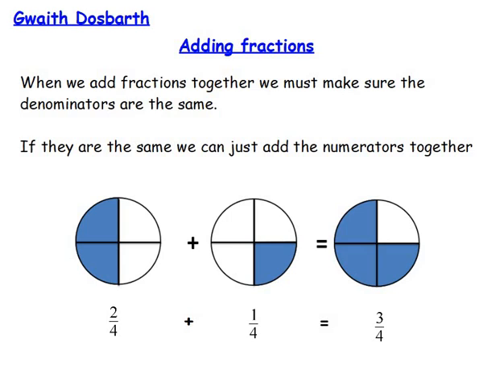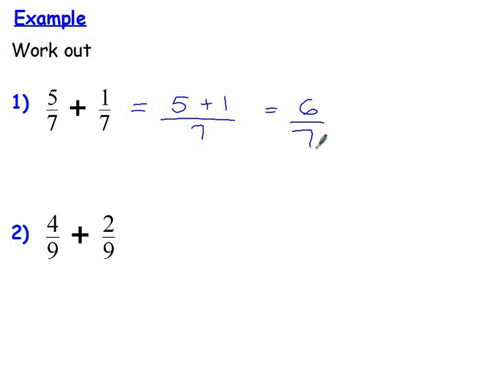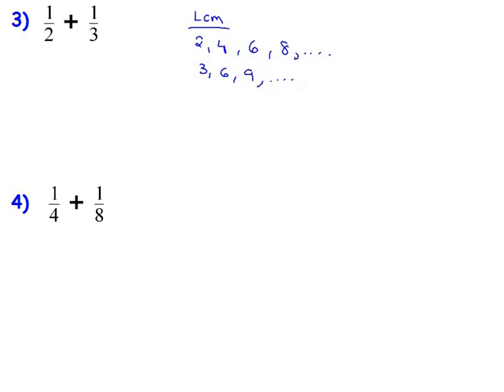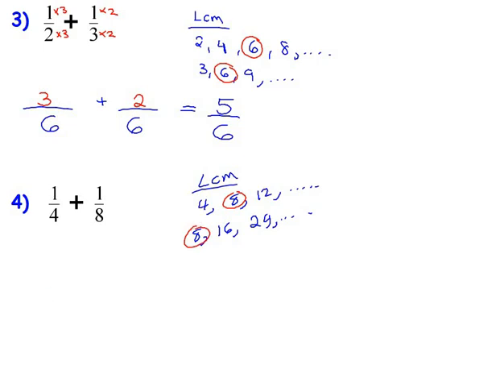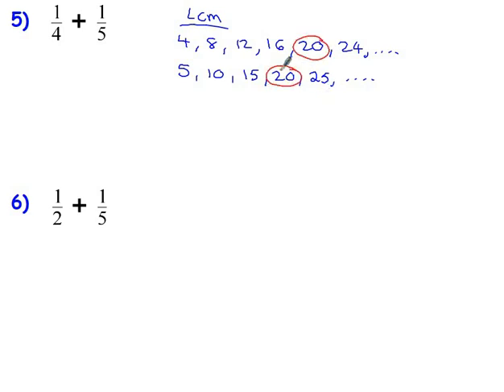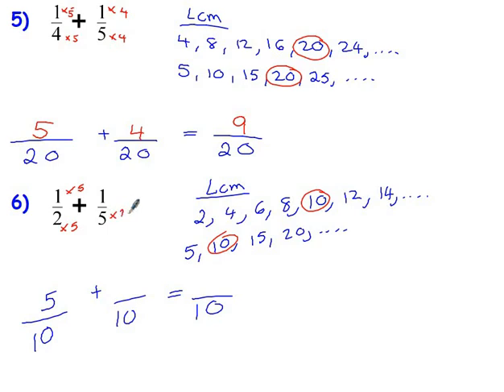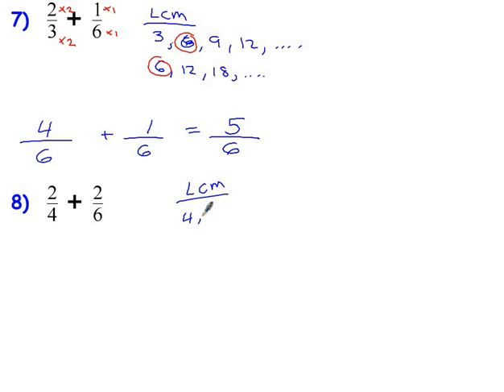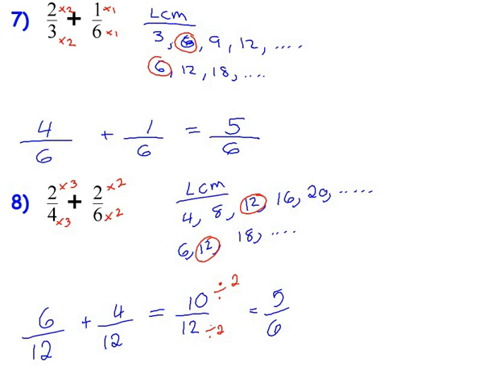Maths Year 7 and 8 Adding fractions